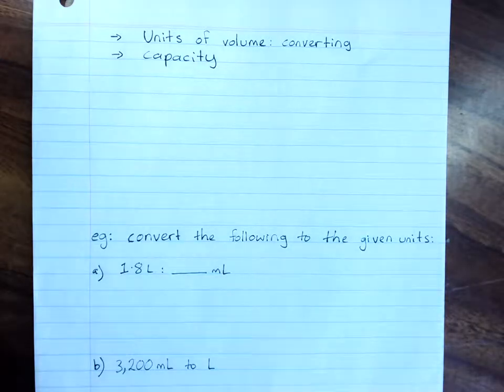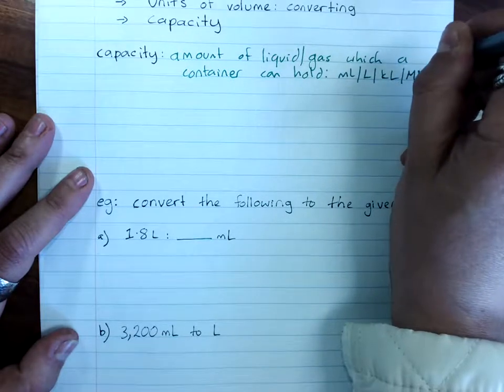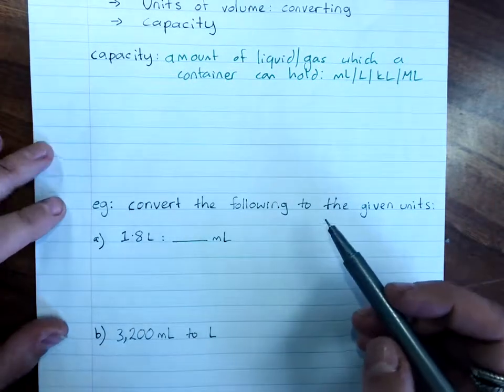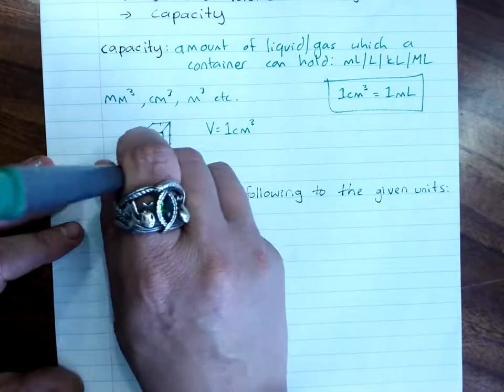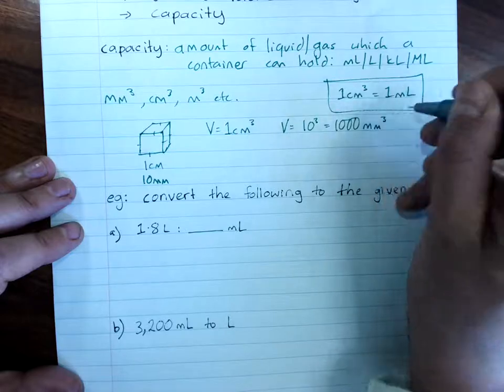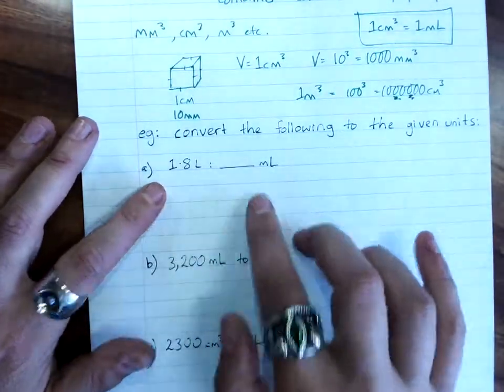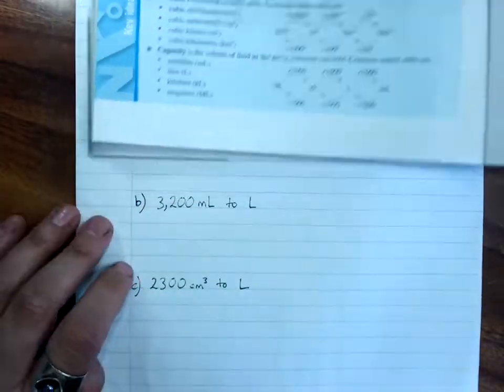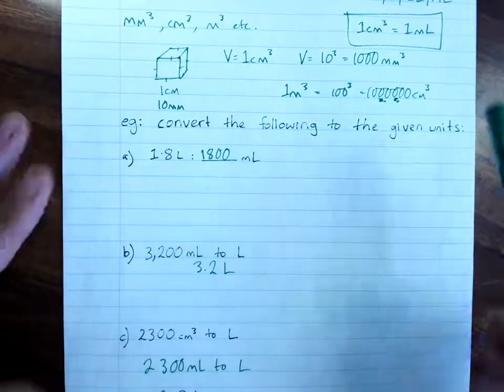Converting units of volume and capacity extension